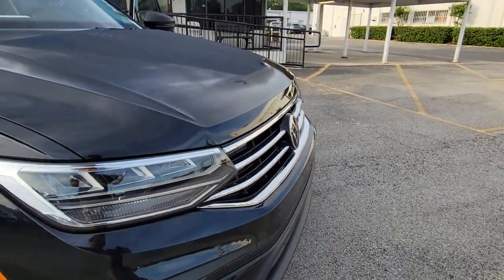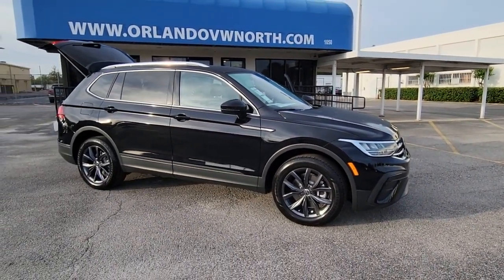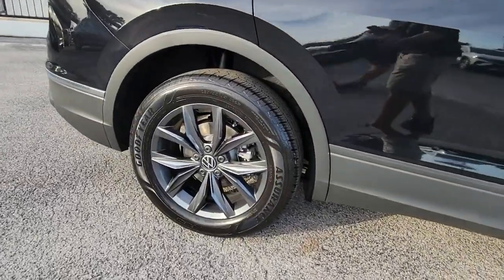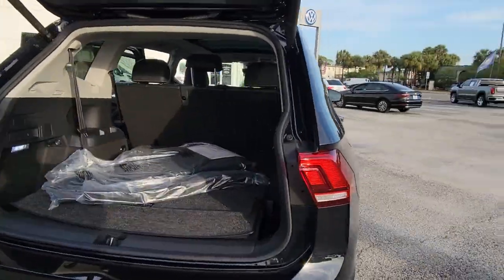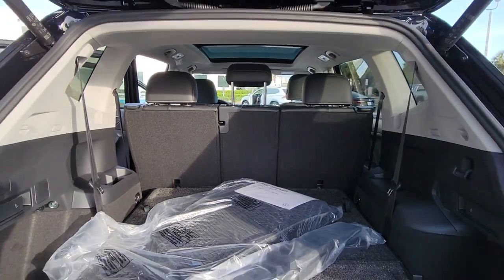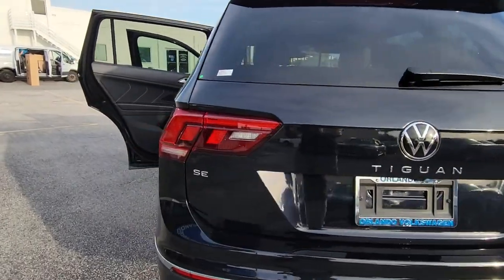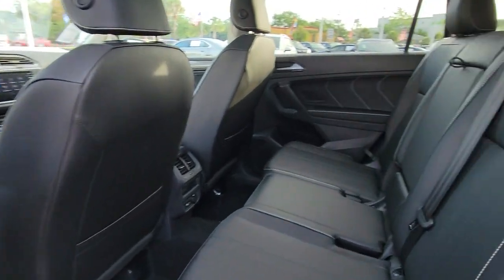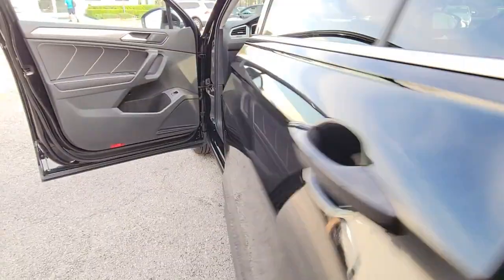2022 Volkswagen Tiguan Orlando, Sanford, Kissimmee, Clermont, Winter Park, FL 20433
Deep Black Pearl New 2022 Volkswagen Tiguan available in Orlando, Florida at Orlando VW North. Servicing the Sanford, Kissimmee, Clermont, Winter Park, FL area.

Black 2022 Volkswagen Tiguan 2.0T SE FWD 8-Speed Automatic with Tiptronic 2.0L TSI DOHC **BACKUP CAMERA**, **BLUETOOTH**.Recent Arrival! 23/30 City/Highway MPG